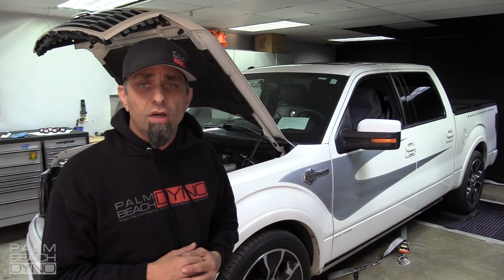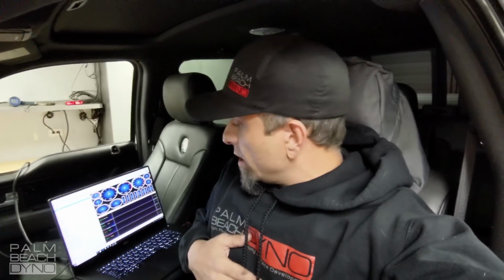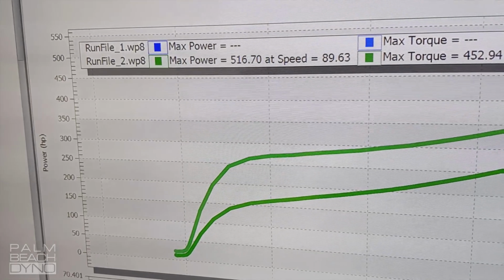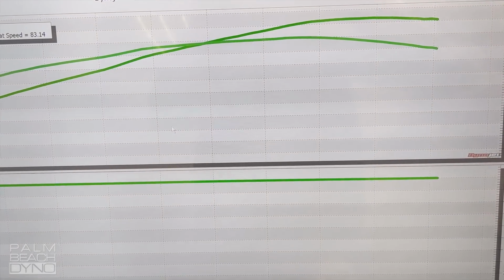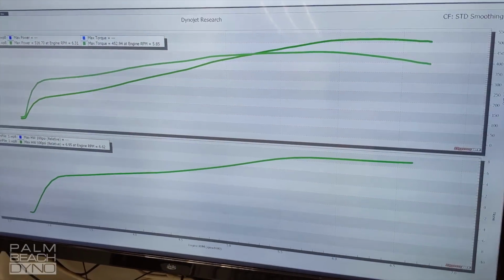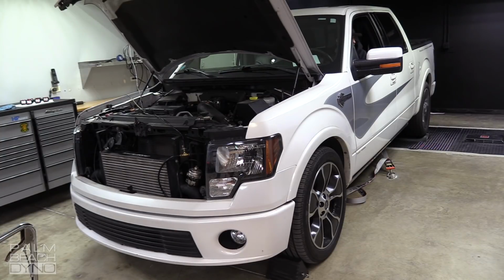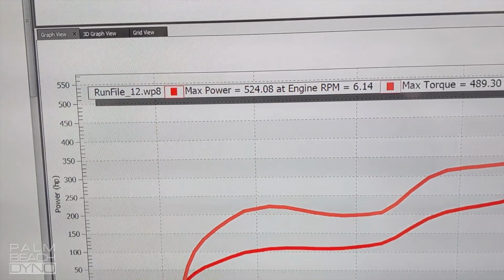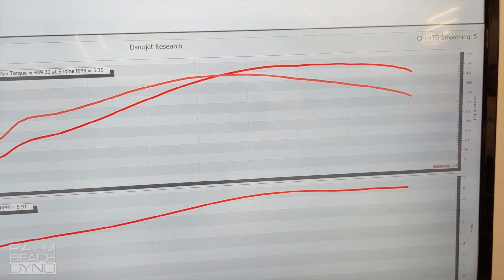2012 TWIN TURBO Harley Davidson F-150 on the DYNO!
This F-150 came to us mostly over driveability concerns but we also took the time to dial in a bit more power on the dyno while we had it. This truck is a true work horse / daily driver so big power was not the goal, just a great running truck with 500+ RWHP.

On only 7 psi, this truck rips! I can only imagine this setup with some more boost and E85...maybe someday!